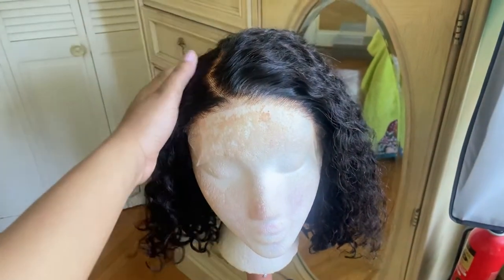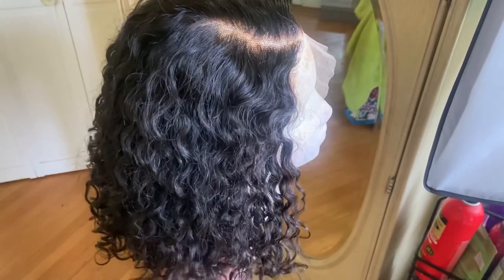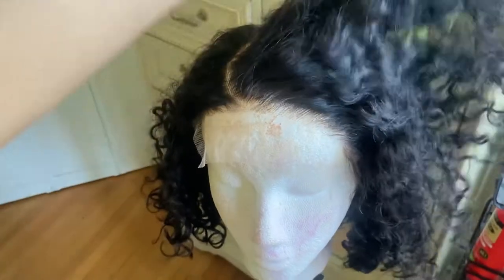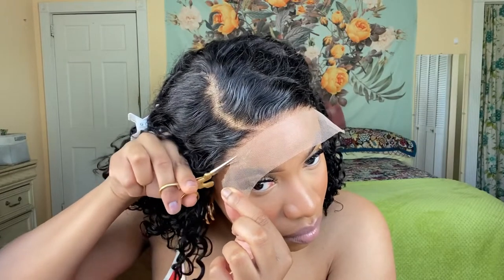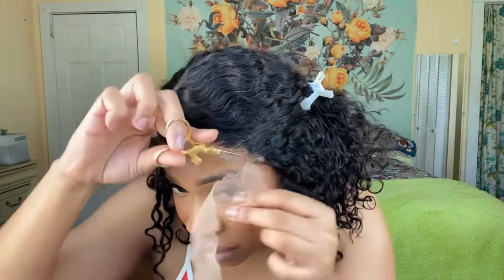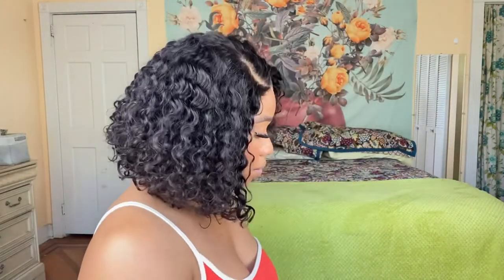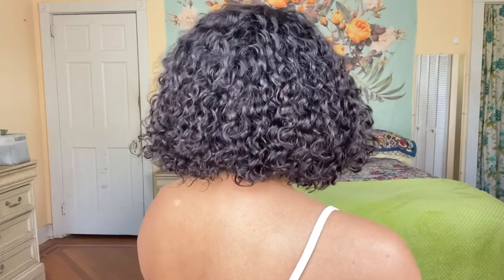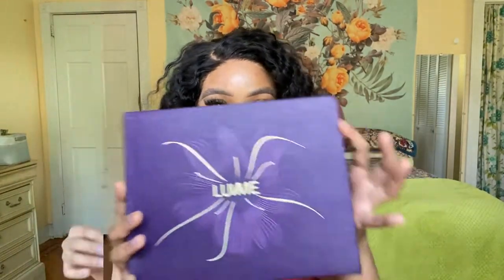PERFECT SUMMER WIG‼️5x5 Short Water Wave Side Part GLUESS Wig FT. LUVME Hair | SashaIconic 💕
I’m back again with another wig review and Lets just say this just might be the best summer wig!!